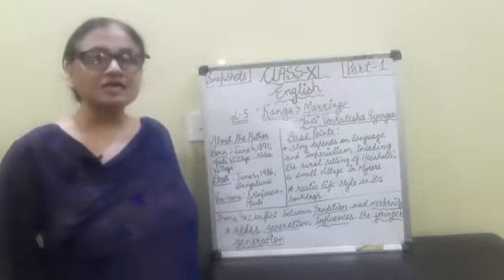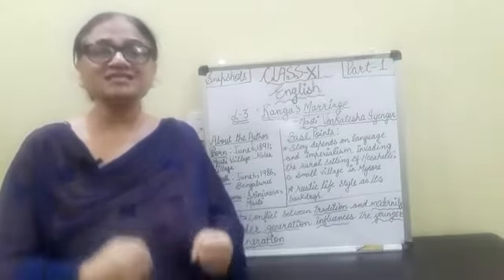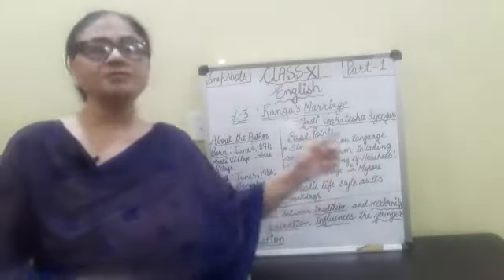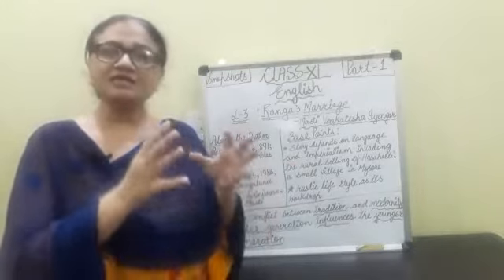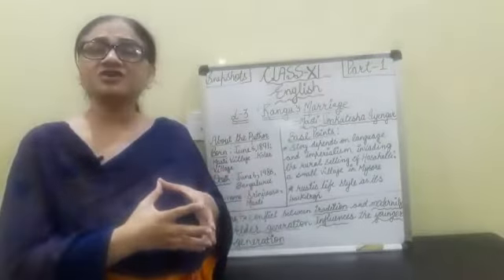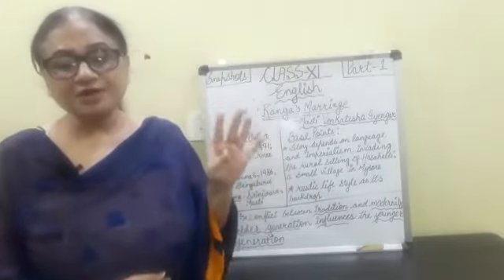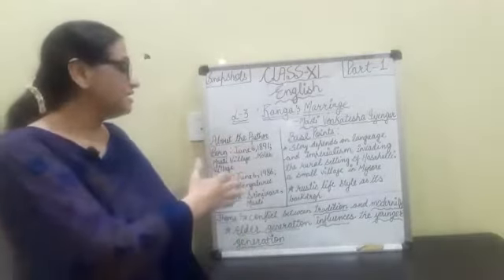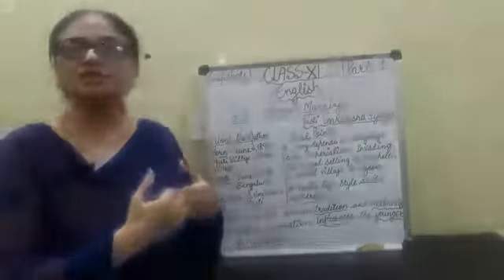CLASS XI...ENGLISH ...CHAPTER 3..RANGA'S MARRIAGE..SNAPSHOTS..BOOK 2..(PART 1)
Discussed ABOUT THE AUTHOR,BASE OF THE CHAPTER ,THEME OF THE CHAPTER.
The Surprise point is this the Story is totally a fictional work still talked about the child marriage ...even city educated people do follow the same tradition. although mix language : language and imperialism is consisting inspite of their simpleton and unsophisticated looking.